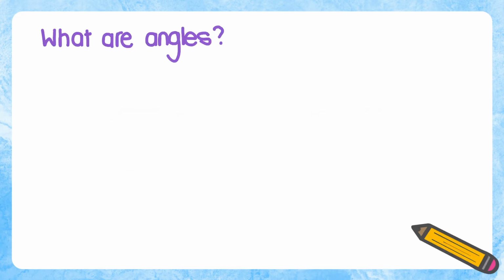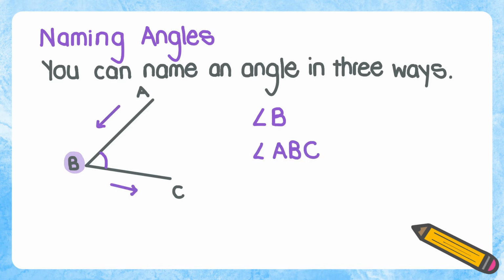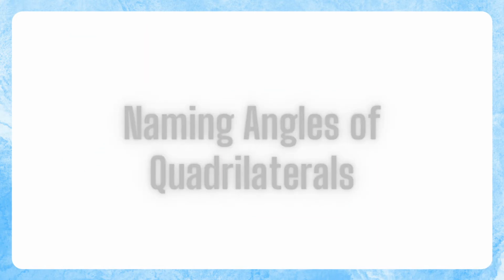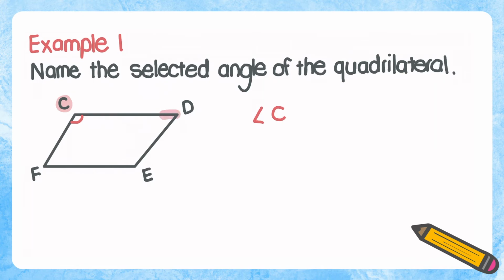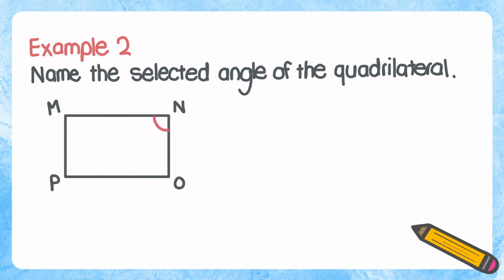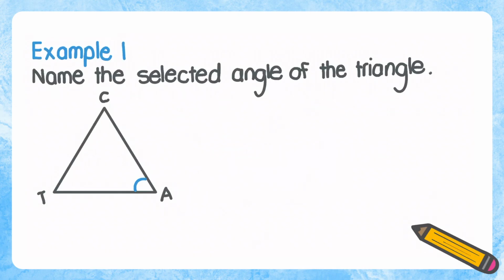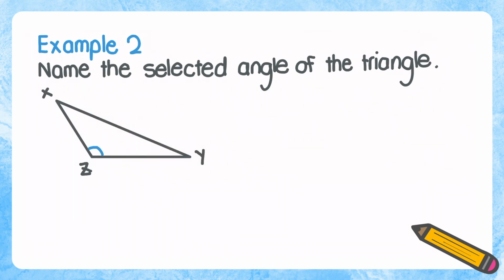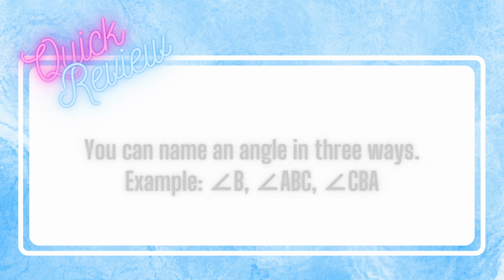Naming Angles (Quadrilaterals & Triangles)